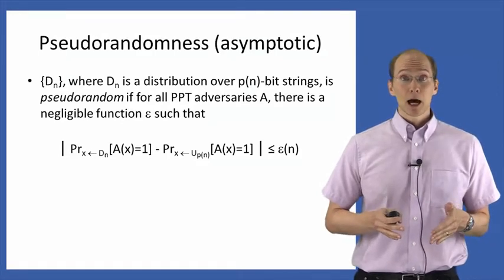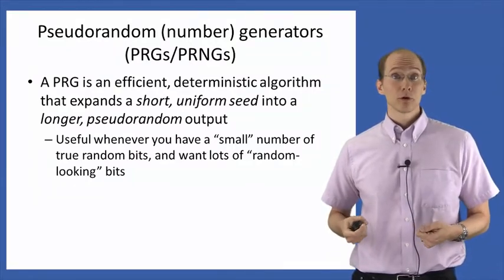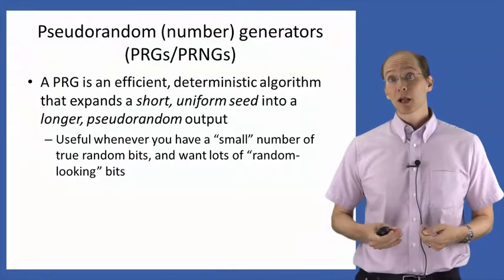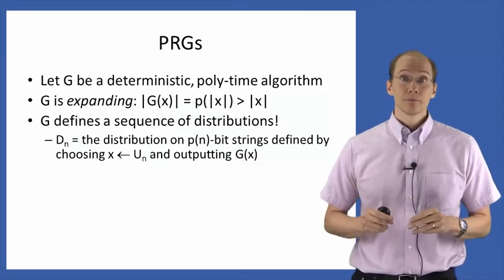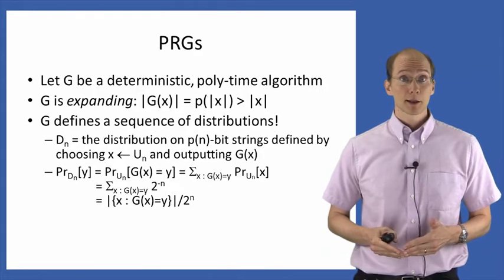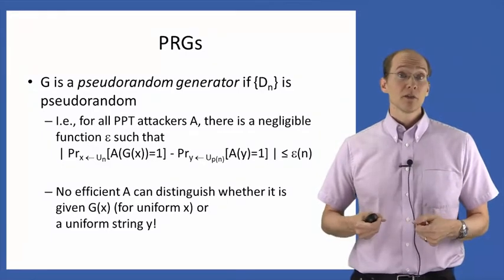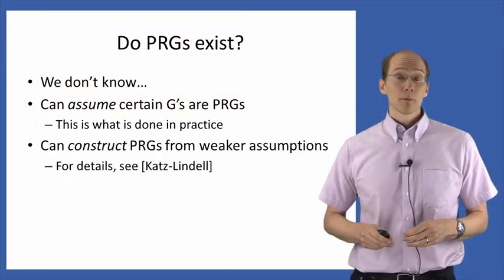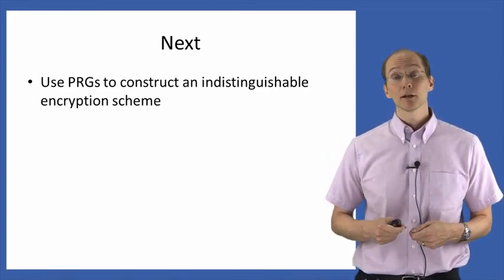lec 10 ||Pseudorandom Generators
Cryptography is essential to protect the information shared across the internet. This video on What is cryptography explaines you the fundamental concepts along with various encryption techniques. Below are the topics covered in this tutorial:

 1. What is Cryptography?
 2. Classification of Cryptography
 3. How various Cryptographic Algorithm Works?
  4. Demo: RSA Cryptography

 In this course, we are going to deal with Ground level security essentials cryptography, computer networks & security, application security, data & endpoint security, idAM (identity & access management), cloud security, cyberattacks and various security practices for businesses

 Anyone having the zeal to learn innovative technologies can take up this course. Especially, students and professionals aspiring to make a career in the Cybersecurity technology. However, the Cyber ​​Security Certification Course is ideal for the following profiles:
 Networking expert

 Linux administrator

 Edureka's Cybersecurity Certification Course will help you learn the basic concepts of cybersecurity and the methods you need to practice to ensure your organization's information security. This course starts with the basics of security, encryption, computer networking and security, application security, data and endpoint security, idAM (identity and access management), cloud security, cyber attacks, and various enterprises. Learn about security practices.